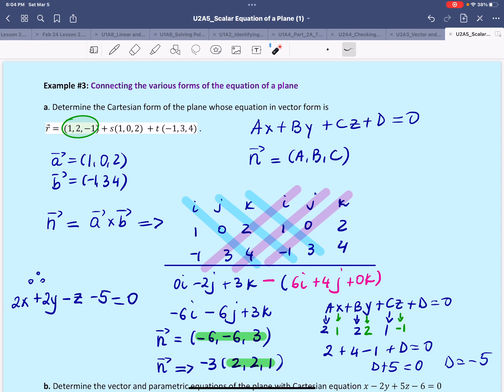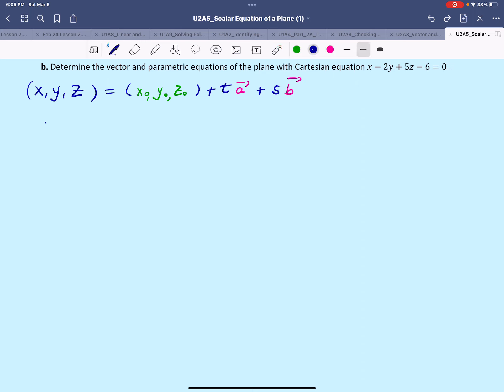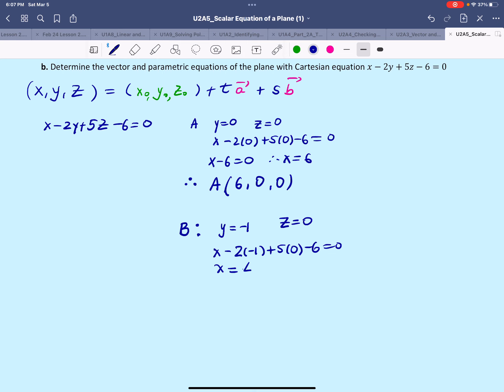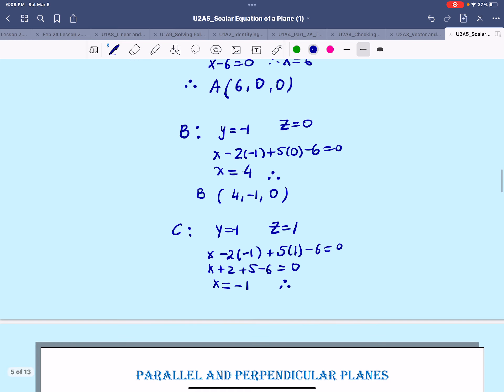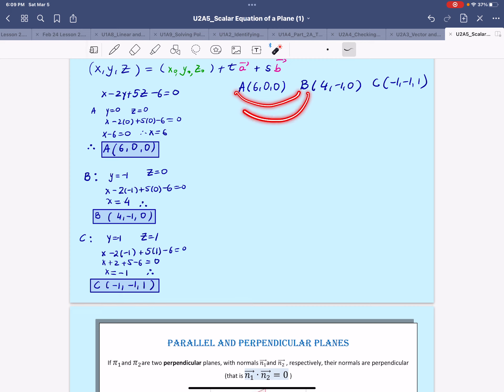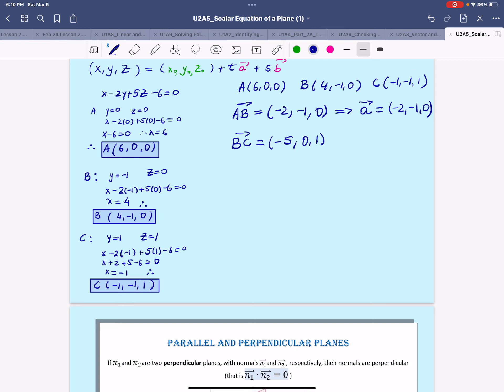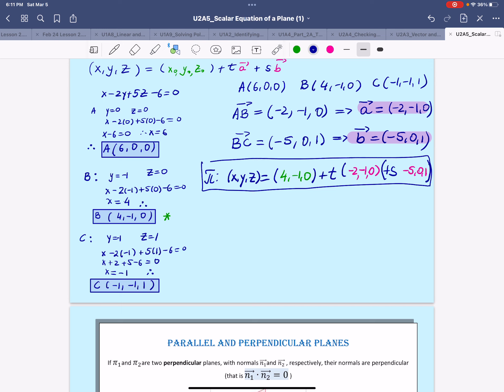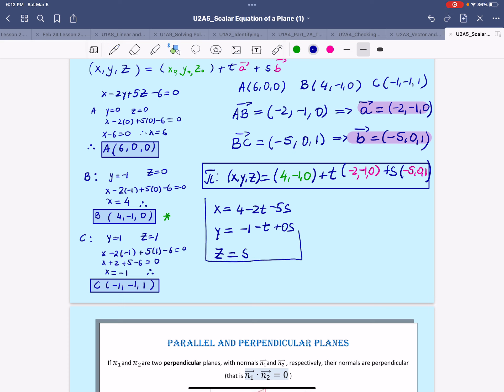U2A5: Scalar (Cartesian) Equation of a Plane - Video #3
Finding the Vector Equation of a Plane by using their Respective Normal Vectors.